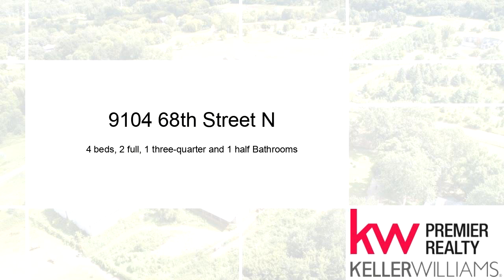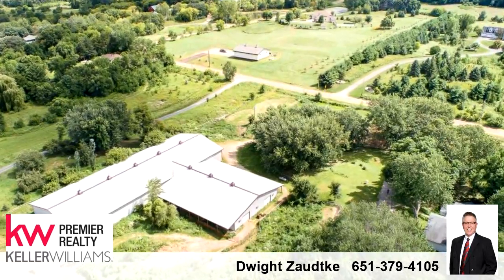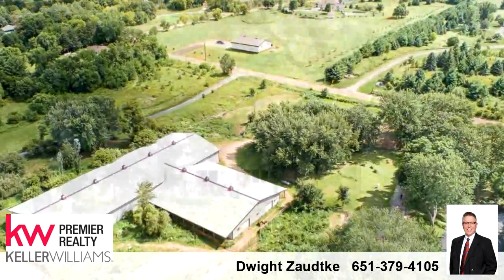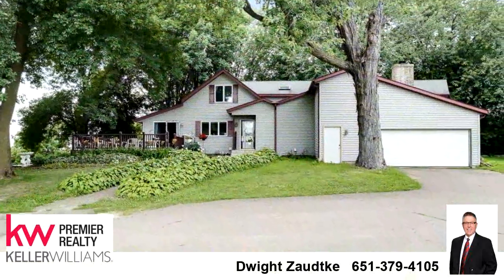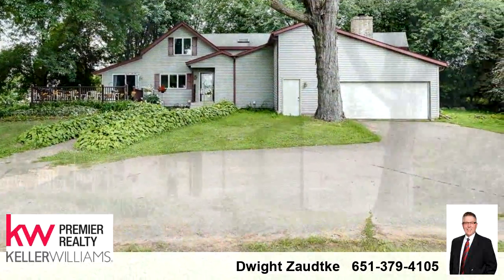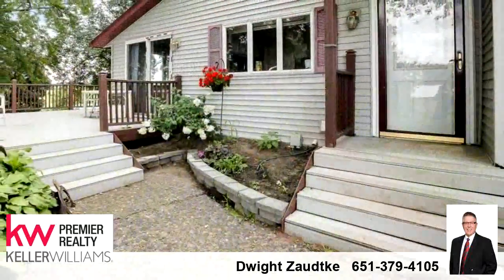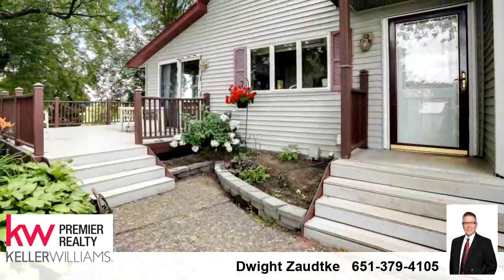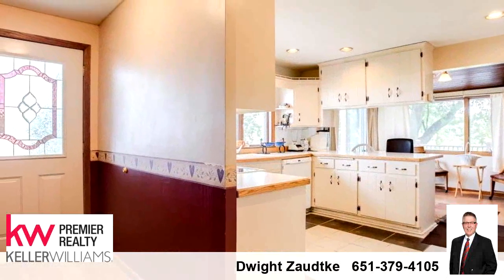Homes for sale - 9104 68th Street N, Grant, MN 55082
Spectacular 20+ acre setting for this home & phenomenal horse property. The heated barn currently has 14 stalls (72x100), a 72x200 arena with 16 high ceilings. Multiple paddocks in place, 11 acres currently fenced. Separate meter & fuel source for barn. Additional open meadow area with a large pond. This is the ideal property for boarding and training. Relax in the outdoor hot tub (not in use) or inground heated pool! Home has maint free siding.Sellers have made updates throughout the home!

Bedrooms: 4
Bathrooms: 2 full, 1 three-quarter and 1 half
Square Feet: 3882
Price: $1,150,000

12/09/2018 03:24:04 pm

Last modified: